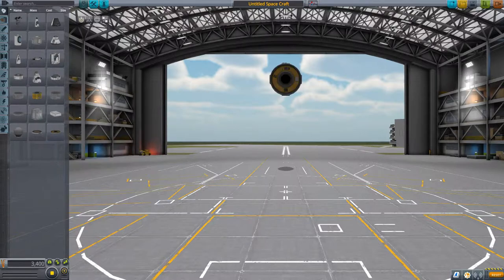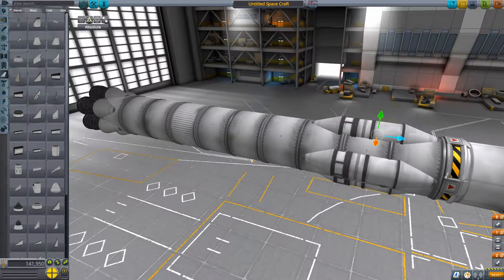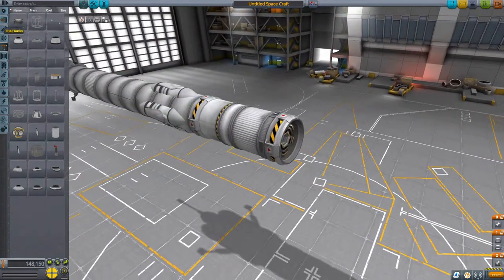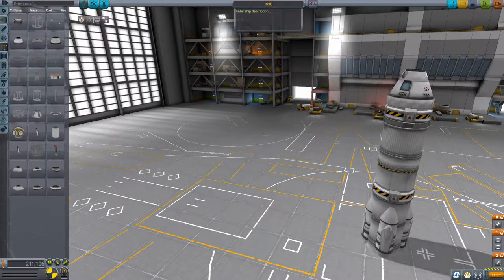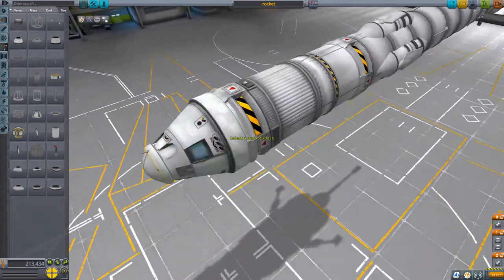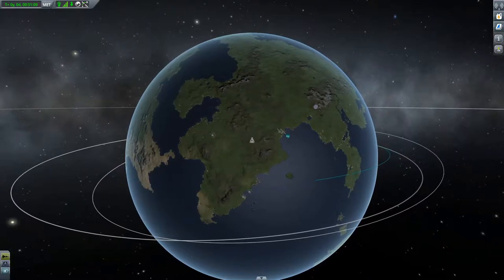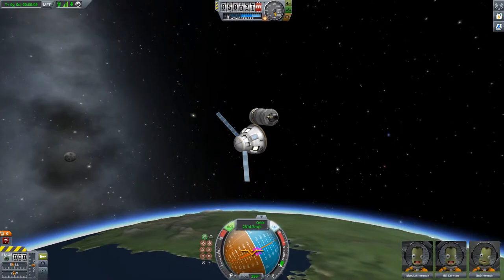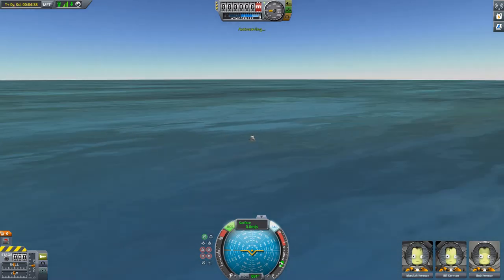Orbital Rocket [Kerbal Space Program Tutorial]